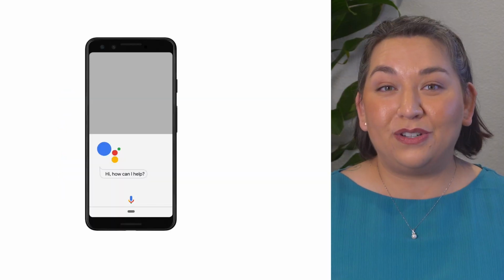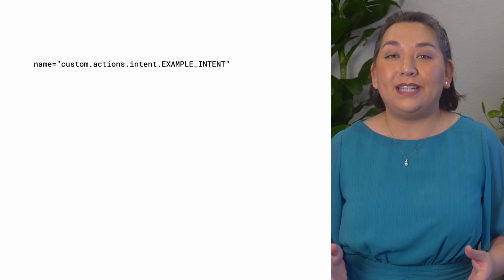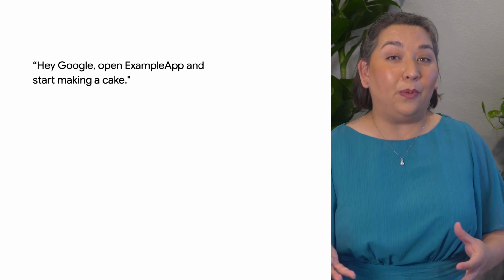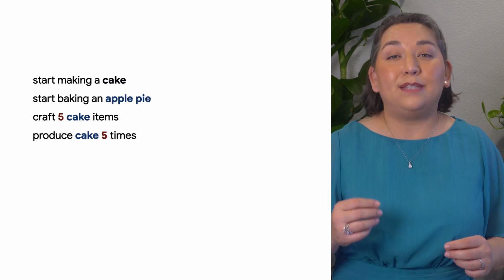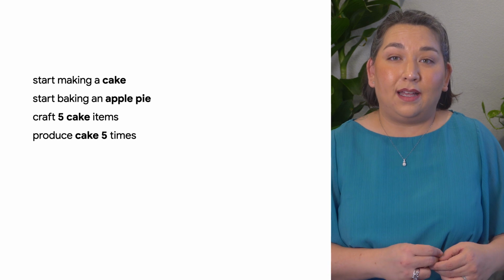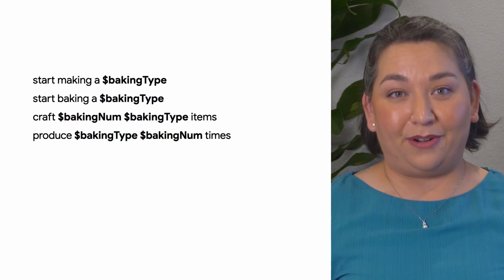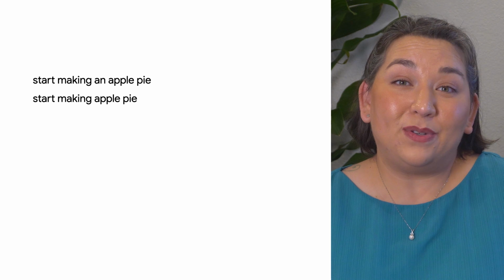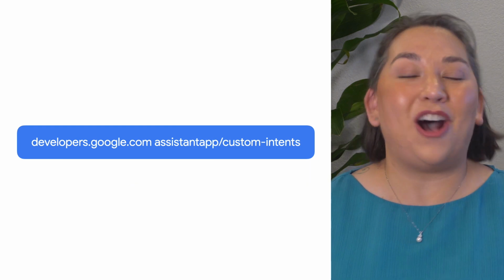Query patterns for App Actions (Assistant for Developers Pro Tips)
Are you using App Actions custom intents? How does the Google Assistant trigger the proper custom intent? On today’s Assistant for Developers Pro Tips, Jessica will go over custom intents and tips on how to capture the user’s input.